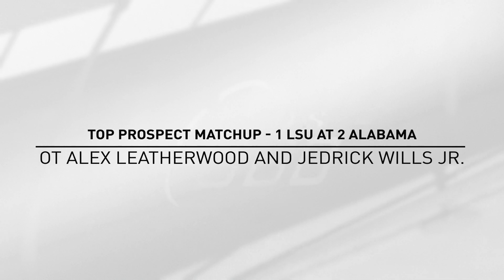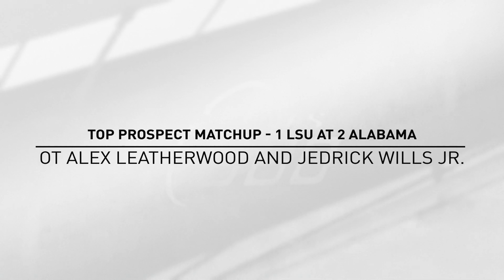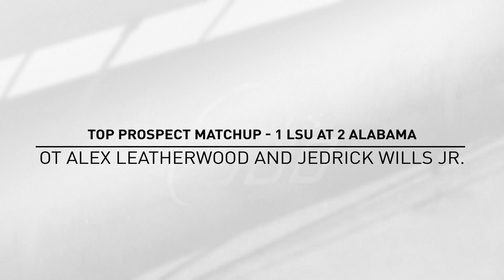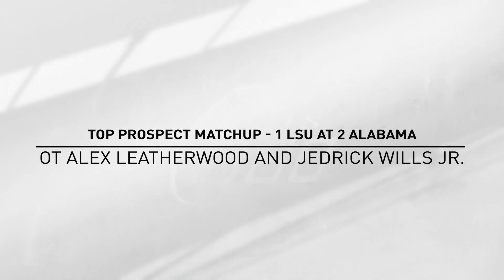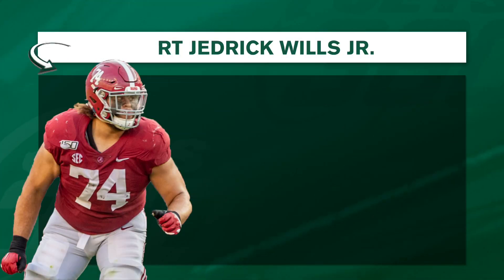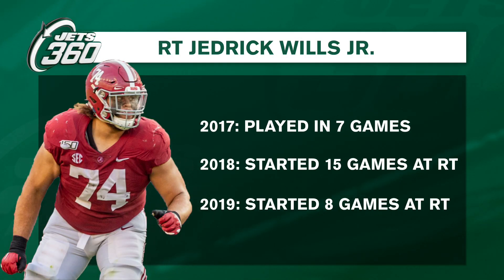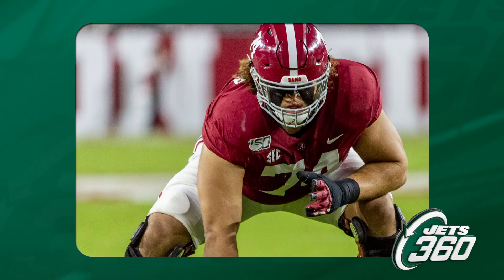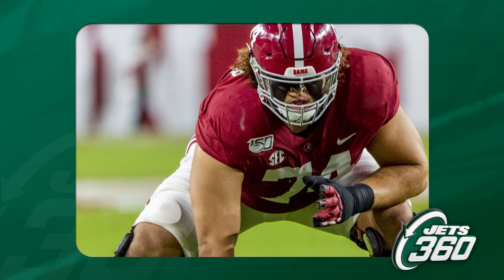Brugler's Draft Board: O-Line Prospects Galore In 'Bama vs. LSU | New York Jets | NFL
The Athletic's Dane Brugler joins Ethan Greenberg of NYJets.com to discuss the prospects to watch in 1 vs. 2 matchup this weekend.